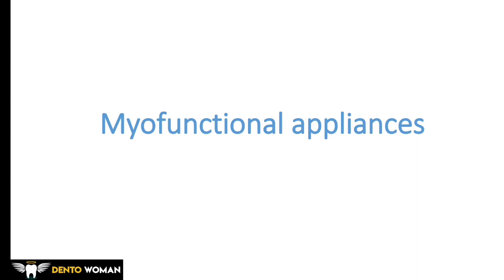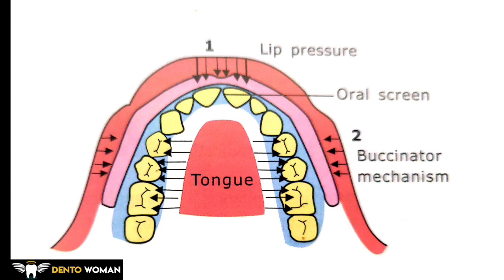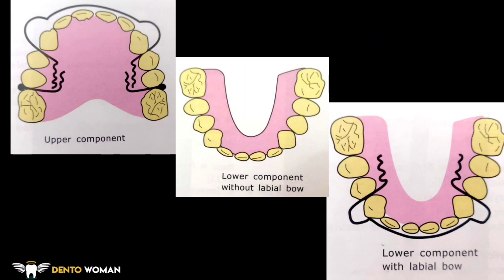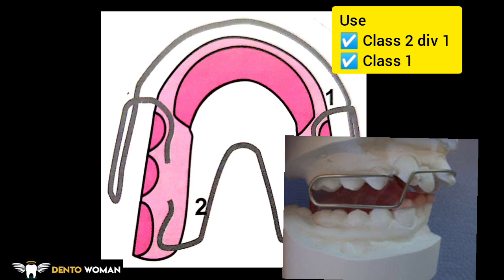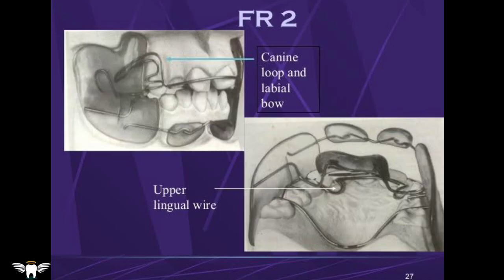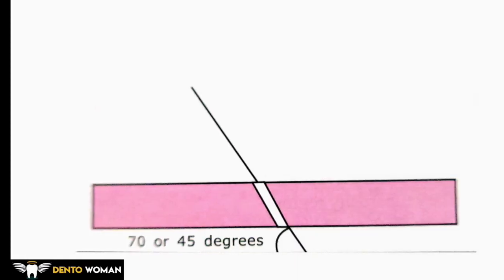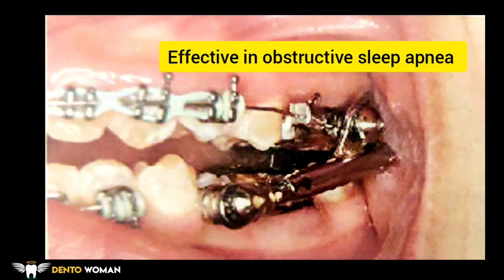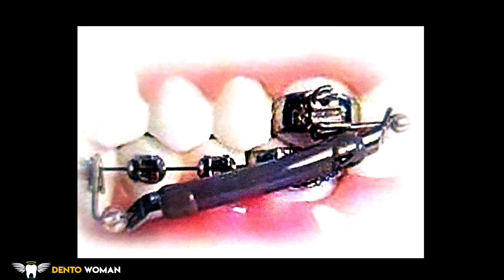Myofunctional Appliances : important image based questions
this might help you, inspire you !